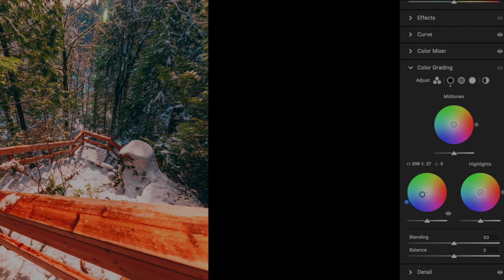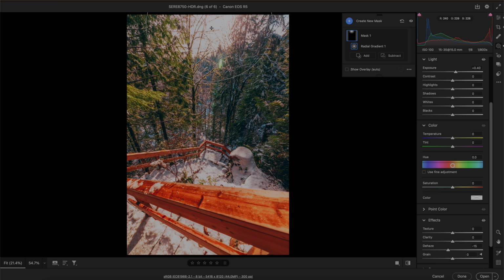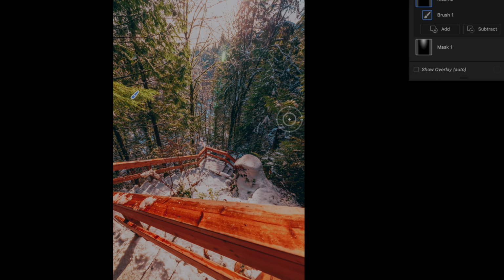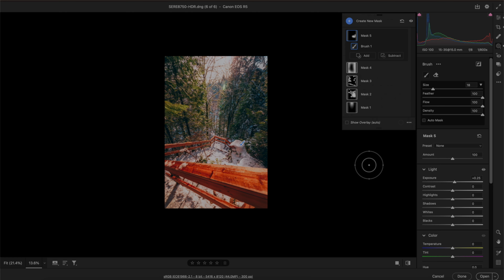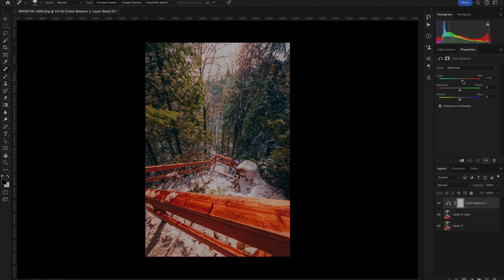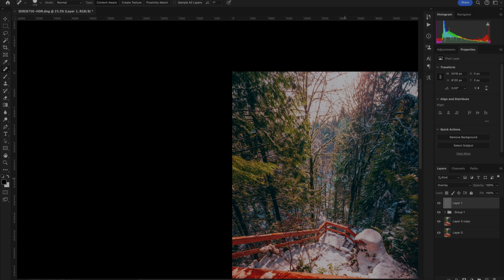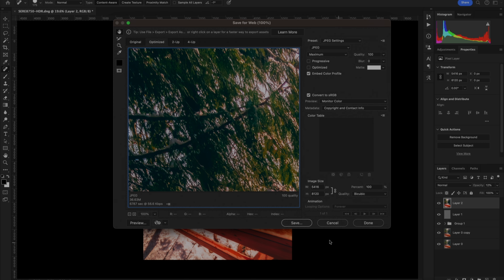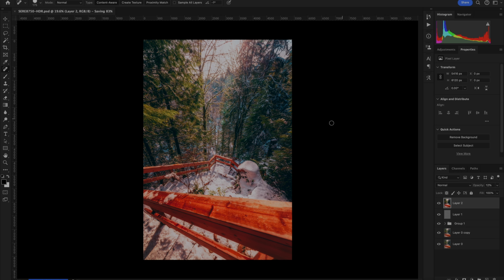Do this with ANY Budget Digital Camera - HDR Photography (plus full landscape editing tutorial)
HDR photography has been one of my favourite tools when it comes to high-contrast landscapes. In this video, I breakdown when to use it, how to set your camera settings, and how to edit it all using Adobe Bridge and Photoshop. Follow along to also see how I edit landscapes in general with a full editing tutorial!

Canon R5
Rode VideoMic NTG
Favourite VND
Love this mattebox
Ultimate hiking camera bag
My lav mic
Osmo Action 5 Pro
PolarPro's ND1000PL
PolarPro's ND100k

0:00 - Intro
0:33 - Walk through the woods
0:45 - Benefits of HDR
2:06 - Stills Capture
2:30 - High Contrast Scene
3:25 - Off-the-Cuff HDR shot
4:04 - The Scene
4:17 - How to Capture HDR In-Camera
6:47 - Intro to Post
7:05 - I Made a Mistake
8:29 - What Happens with Too Slow a Shutter
9:09 - Loading HDR into Adobe Camera RAW
9:40 - Why HDR is Useful Example
11:21 - Photoshop Alignment
11:42 - How I Edit Landscapes
12:29 - Camera Calibration
12:59 - Curves
14:17 - Sharpening
14:47 - HSL
18:04 - Colour Grading
19:44 - Masking
20:17 - Radial Gradient
21:57 - Brushing
23:23 - Vignette
24:42 - My Opinion on LR vs PS
25:17 - Spot Healing
26:17 - Colour Balance
27:14 - Hue/Saturation
27:53 - High Pass Sharpen
28:28 - Orton Effect
30:17 - Colour Settings
31:04 - Save for Web
31:56 - Save PSD
32:07 - Outro/Subscribe!